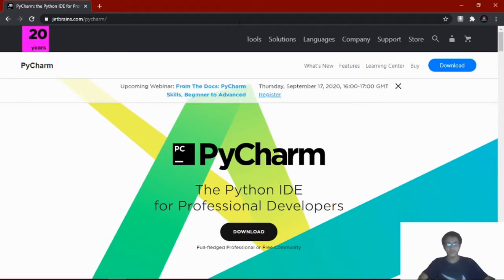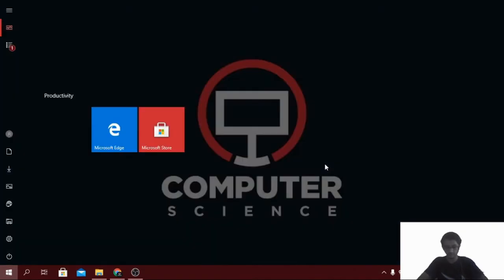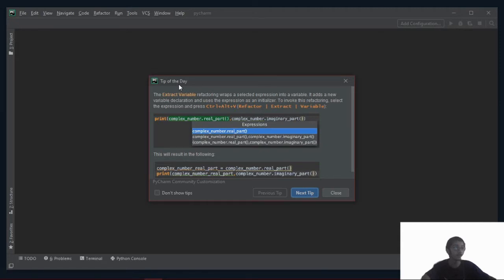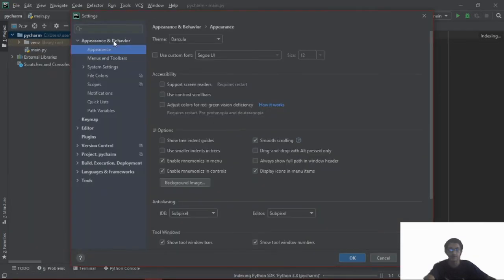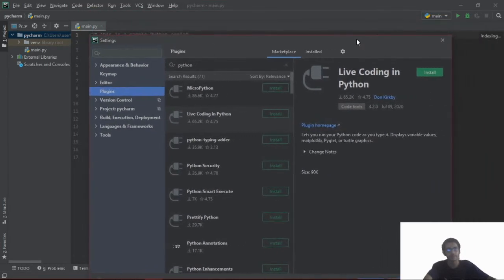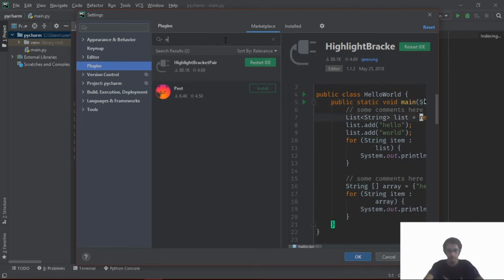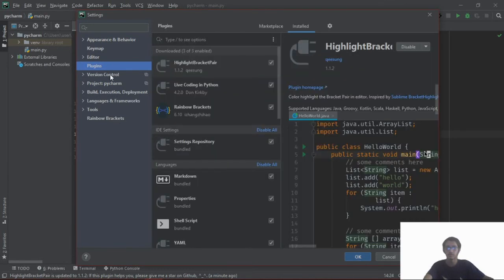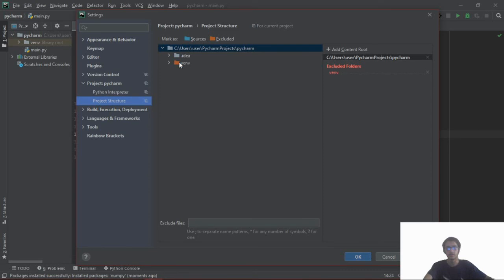Installing Pycharm for windows, and using its plugins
Asalamu Alaikum everyone. In this tutorial I am gonna show you how to install Pycharm and how to use its plugins and many other features.